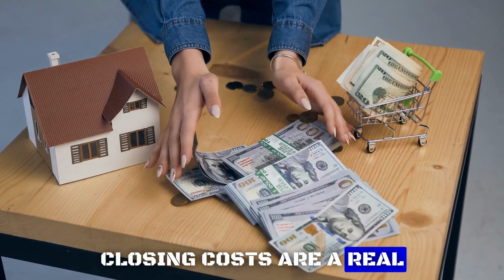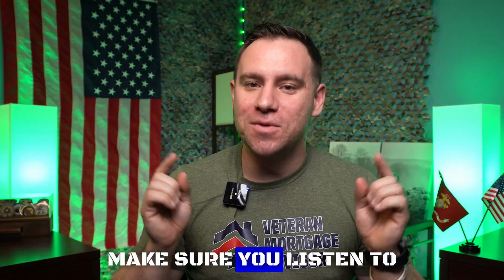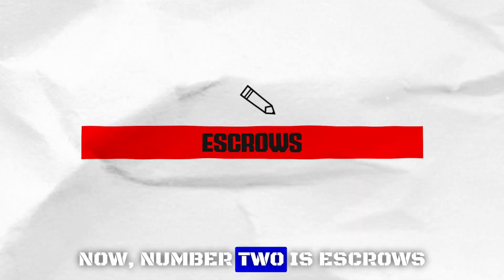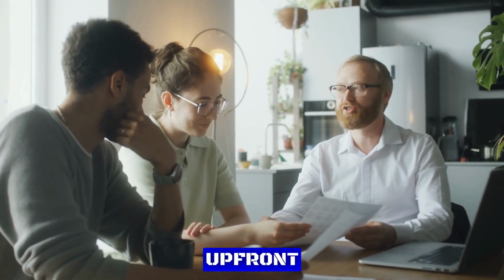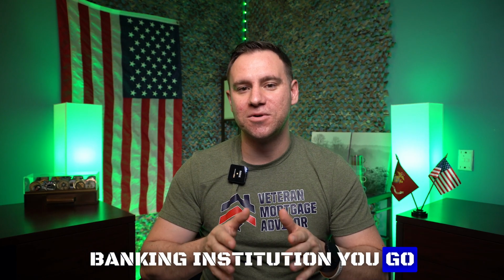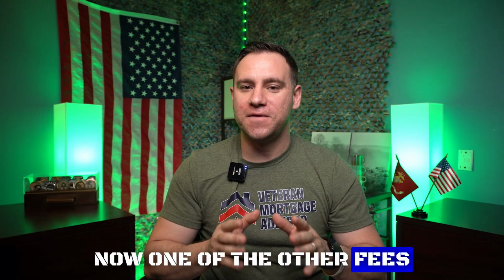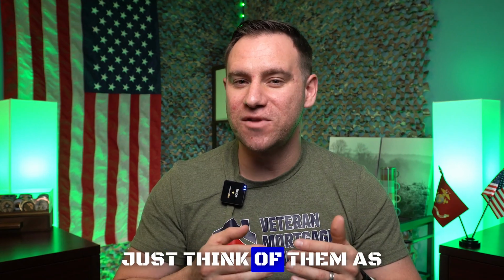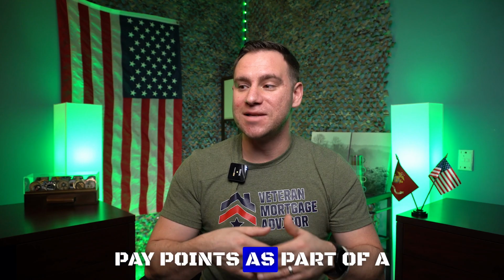VA Loan Closing Costs EXPLAINED: What You NEED to Know!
So, you’ve heard that VA loans require zero down when buying a home—but that doesn’t mean zero dollars at closing! 💰 Many buyers are caught off guard by closing costs, and if you're not prepared, they can derail your home purchase. In this video, I break down everything you need to know about VA loan closing costs and share a secret tip to lower them (or even eliminate them altogether)!

✅ What closing costs really are and why they matter
📑 The key fees you’ll need to cover (title, lender, escrow, and more)
💸 How much you should expect to pay—by state and loan amount
🤯 A secret strategy to reduce or eliminate your closing costs!
🏡 Why choosing the right lender can save you thousands

As a VA Loan Advisor, I specialize in helping veterans and active-duty service members navigate the homebuying process without surprises or unnecessary costs. Let’s make sure you’re set up for success!

📲 Need help with your VA loan? Reach out anytime—I'm licensed from New York to California and ready to assist!

I'm a Marine Corps Vet and it's my job to help YOU when you're buying a home using your VA Loan.

Check your eligibility and receive a personalized evaluation of your VA Loan by either one of the following contact methods
2 - Book a FREE 15-minute phone call with Justin "The VA Loan Advisor" Chermak at 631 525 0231

Justin M. Chermak
Veteran Mortgage Advisor NMLS 1744676